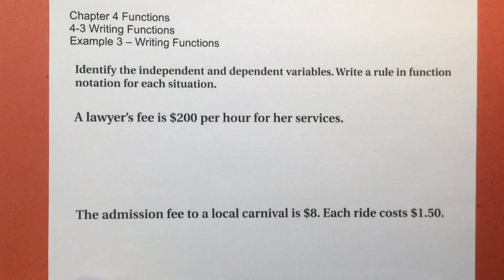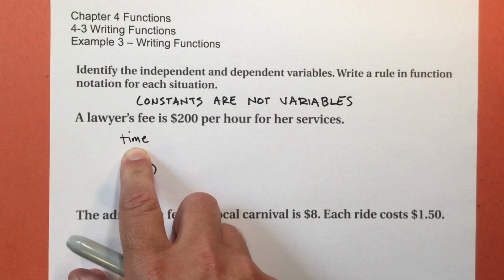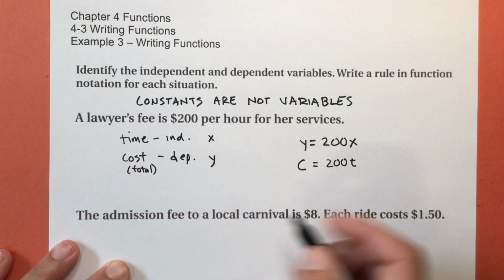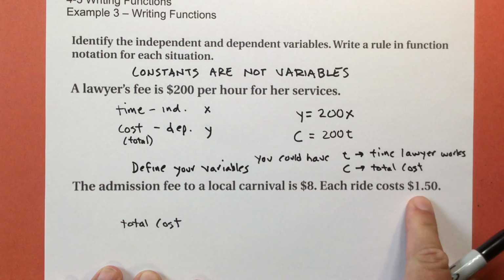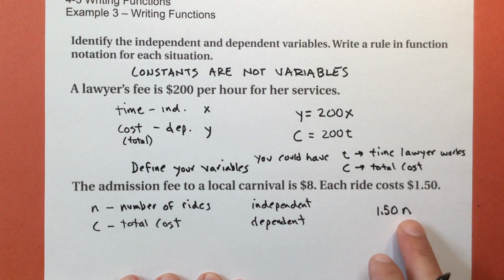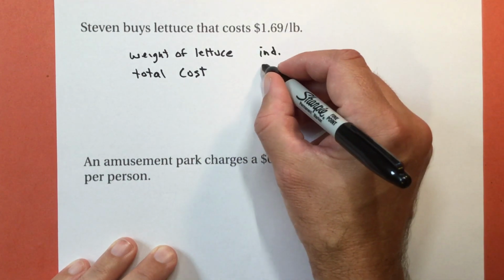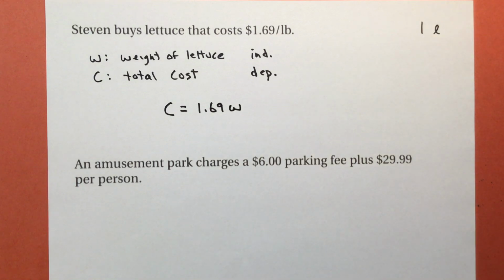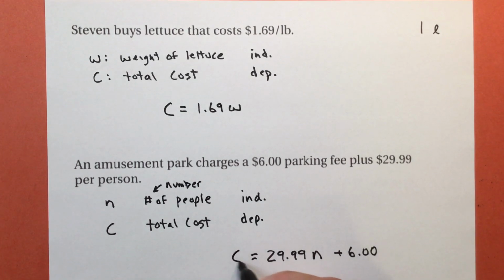4-3 Writing Functions example 3